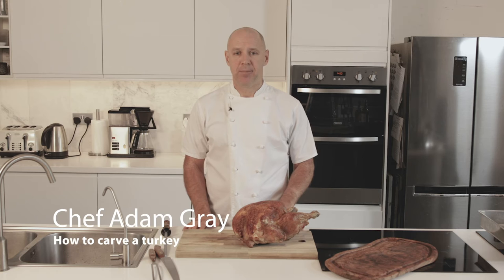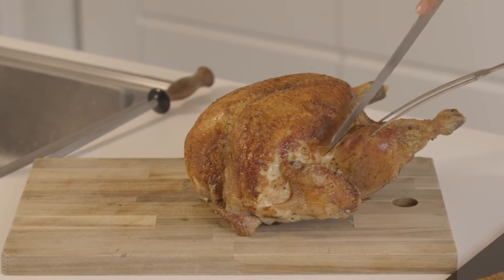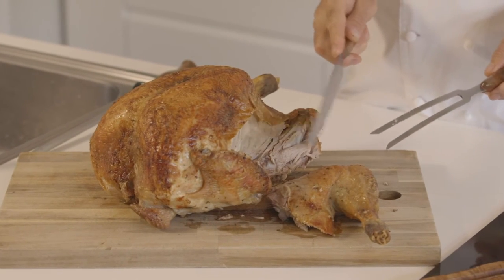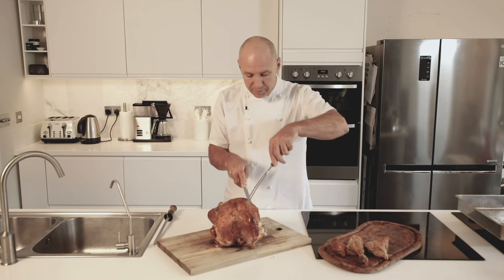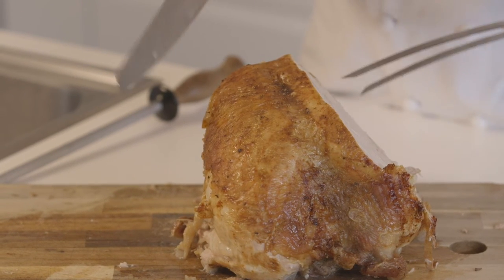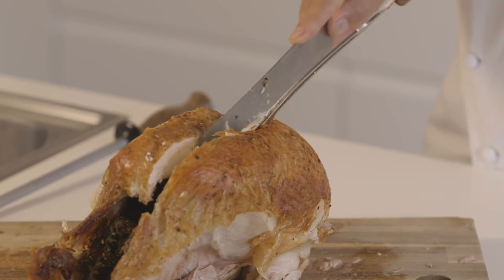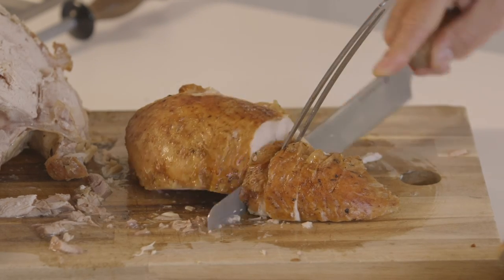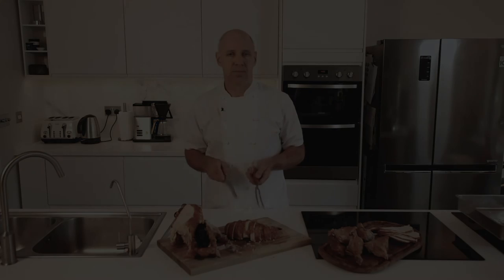How to carve a turkey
How to carve a turkey at Christmas